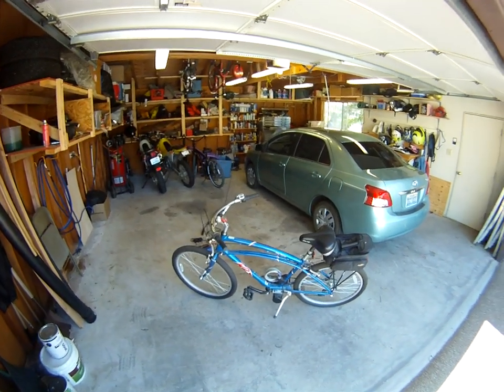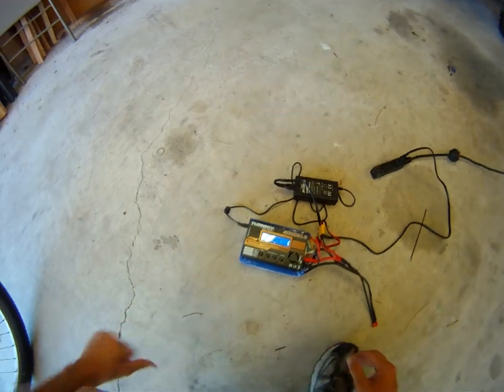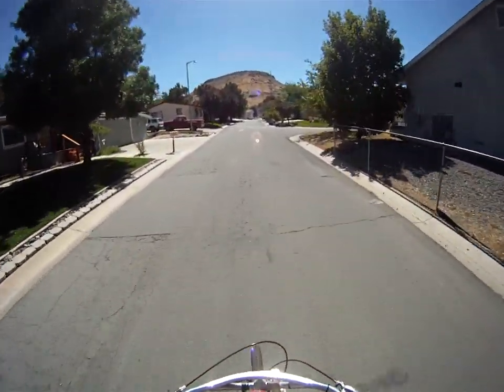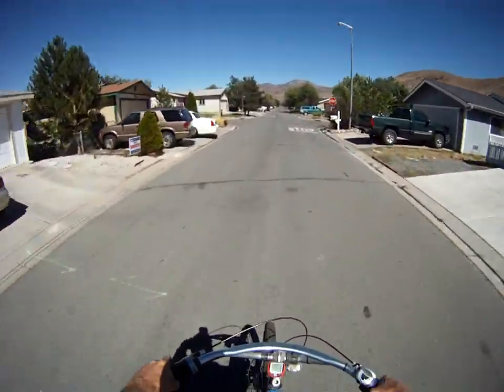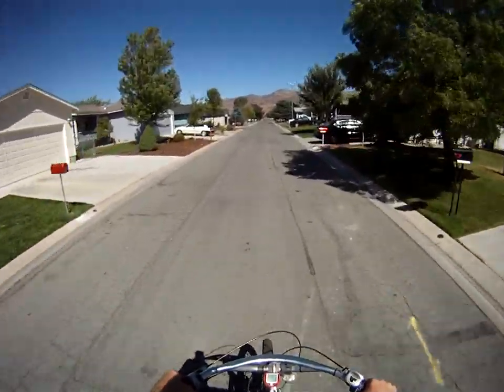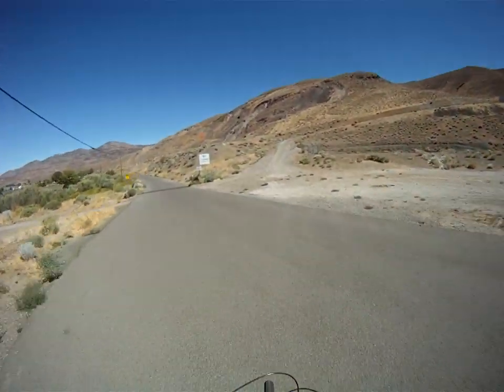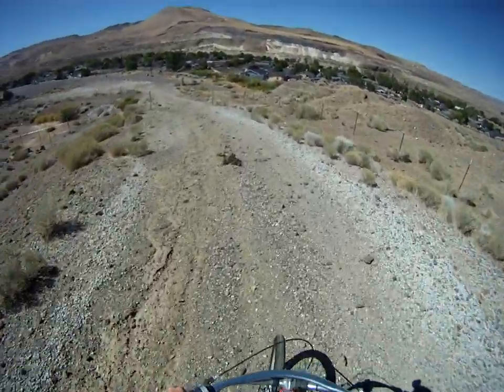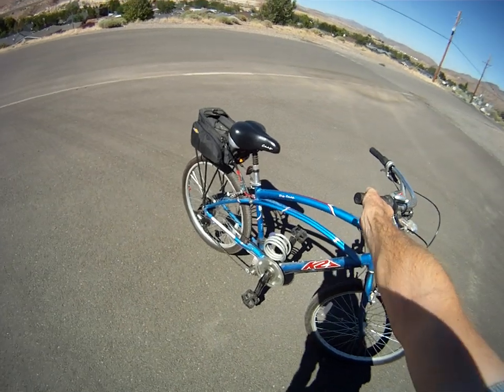Cyclone Electric Bike kit 360W motor running on LiPo Helicopter batteries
Cyclone kit with 360W motor. I used RC helicopter batteries to power the bike. They are 2 22.2V, 5AH LiPo batteries run in parallel for 10AH total capacity. These are $42 each at Hobbyking plus shipping. The bike draws about 10.4A at 19.6 mph so roughly 19 miles range according the the math (hills, wind, pedaling matter a lot). Max current with the built-in speed control is 32A. The battery is rated at 200A max so there is no problem there. Battery pack plus charger weighs 1.8 kg. Being able to use the bike's gears with the motor is a huge plus because you don't need a powerful motor for hills, just use low gear.

I have owned and ridden hub motor bikes, a Zap friction drive bike, and this Cyclone kit. Overall I like the direct drive hub motors the best because they are so simple, reliable and quiet. However in a hilly area the Cyclone would definitely be better.